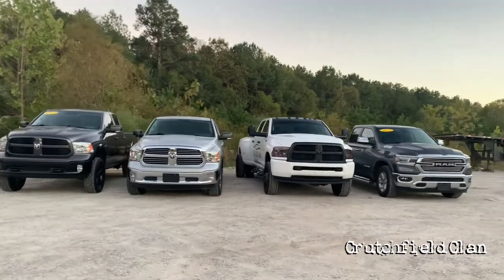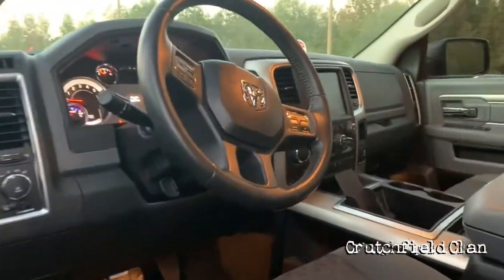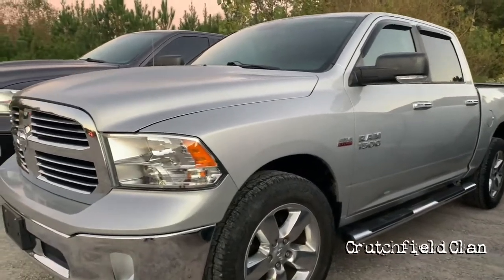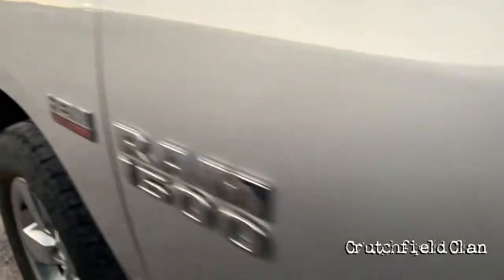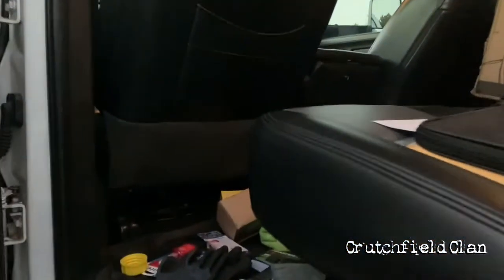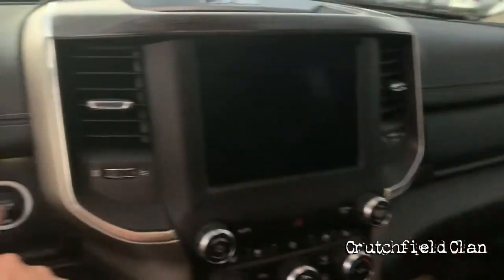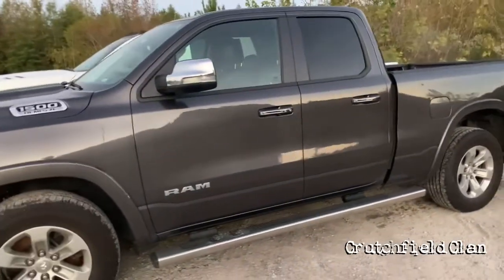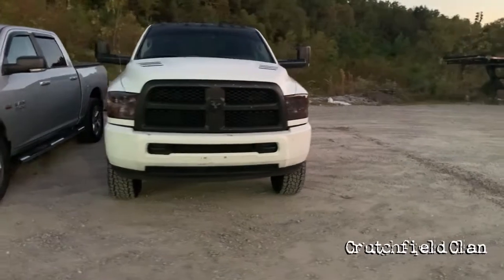Ram Truck Comparison at JLM Auto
JLM Auto Ram truck comparisons from 2014 to 2019 models we have available